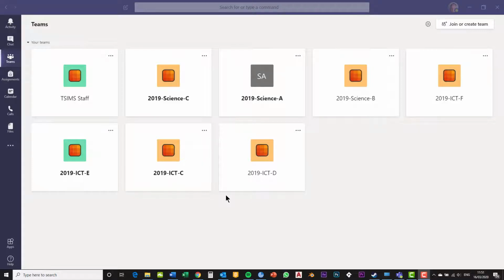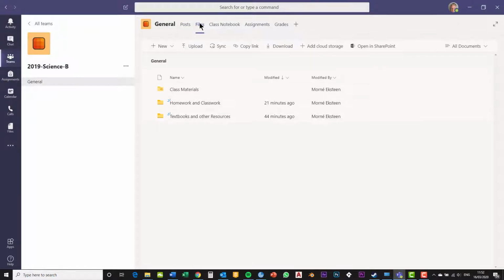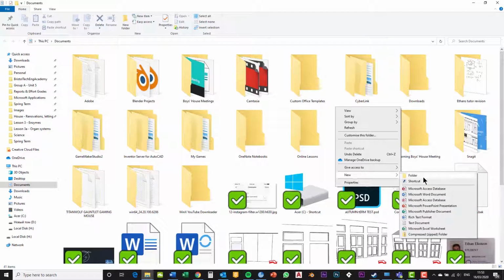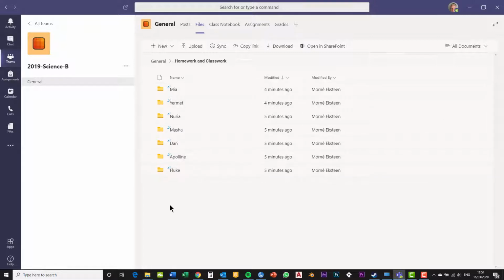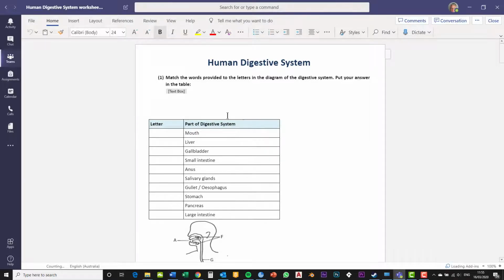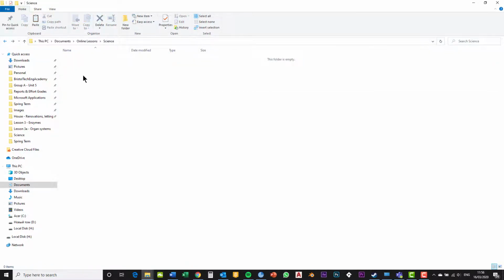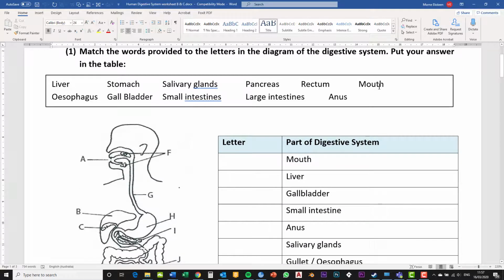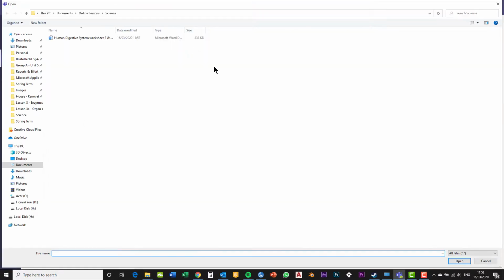Downloading and Uploading Homework in Teams